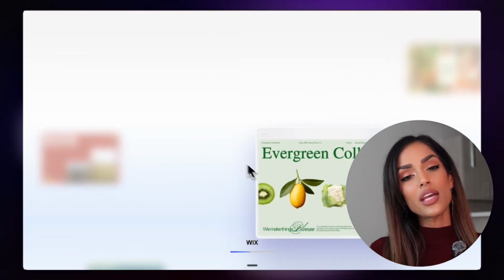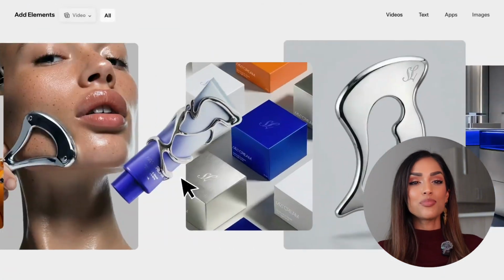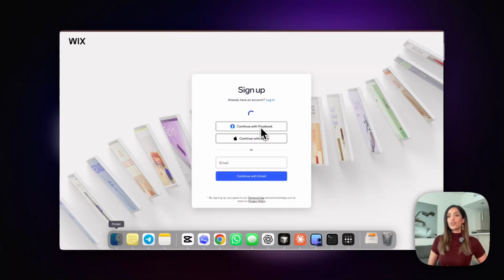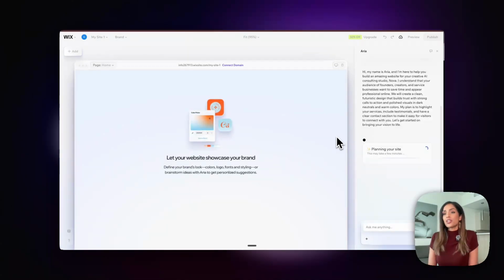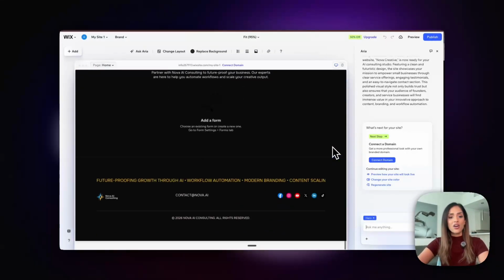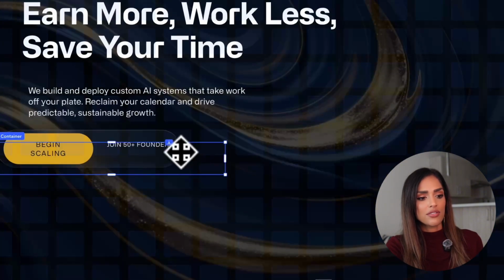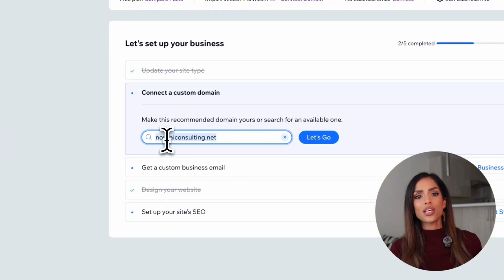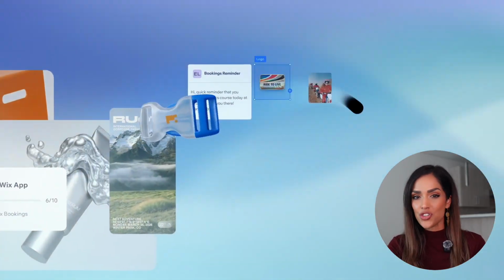How to Vibe Code a Website in 2026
Learn how to vibe code a website in 2026 — no coding required, just describe what you want and Wix Harmony builds it. In this tutorial I go from a single prompt to a live, business-ready website with a custom domain. If you've had a business idea sitting in your notes app because building a website felt too technical, this is the exact workflow that changes that.

I'm using Wix Harmony, Wix's new AI website builder to describe a site in plain language, generate the first version, then refine it with Aria (the built-in AI agent) and the drag-and-drop editor until it actually looks like a real brand. Most vibe coding tools stop at generating code — you still have to host and deploy. Wix Harmony handles AI generation, editing, domains, and publishing in one place.

We're building Studio Nova, a fictional AI consulting studio, from blank prompt to published site.

WHAT YOU'LL LEARN:
✦ What vibe coding actually means (and the real skill behind it)
✦ How to write a prompt that gets a usable website, not a generic one
✦ How to review an AI-generated site like a creative director
✦ How to refine copy, layout, and design using natural language
✦ How to manually customize with drag-and-drop for the last 20%
✦ How to connect a custom domain and publish

TIMESTAMPS:
0:00 Intro — why this changes everything
0:45 What vibe coding actually means
1:45 What we're building today (Studio Nova)
2:30 Choosing your vibe coding tool
3:30 Writing your first prompt (the part most people get wrong)
4:45 Reviewing what the AI builds
6:00 Refining with natural language + Aria
7:15 Customizing the site manually
8:45 Making it business-ready before you publish
10:00 Connecting a custom domain
11:00 Publishing your website
12:00 Final recap

THE PROMPT I USED:
"Create a modern, premium website for Studio Nova, a creative AI consulting studio that helps small businesses use AI for content, branding, and workflow automation. The audience is founders, creators, and service-based business owners who want to save time and look more professional online. The site should feel clean, futuristic, trustworthy, and easy to understand. Include a homepage, services section, about section, testimonials section, and contact section. Use clear copy, strong calls to action, and a polished visual style with dark neutrals, warm accent colors, and modern typography."

You don't need to code to build a website anymore. You need to know how to describe what you want clearly, make smart creative decisions, and use the right tool to move faster. Don't overthink the first version. Vibe code it, refine it, publish it, keep improving.